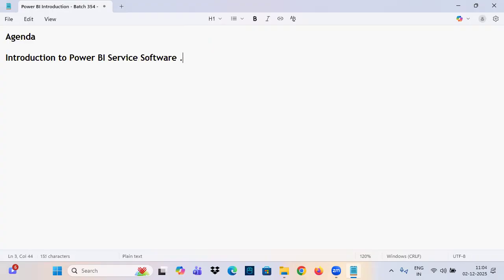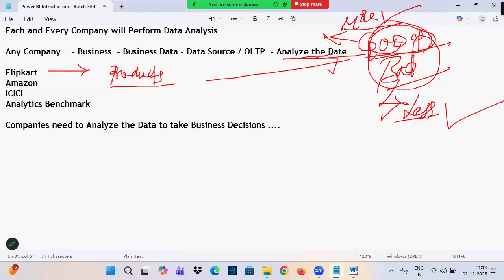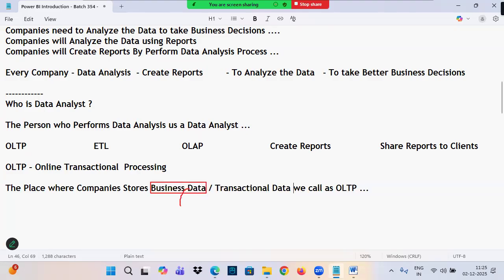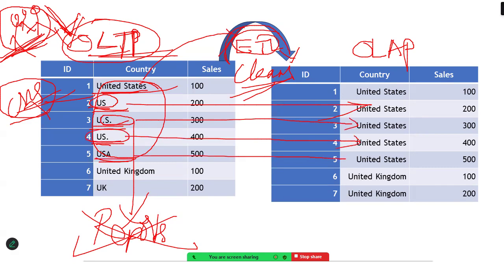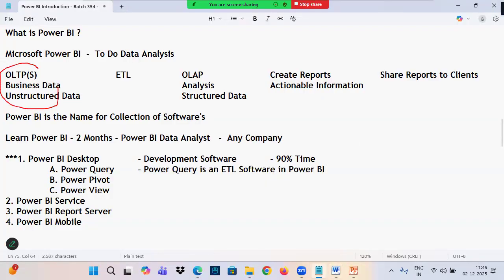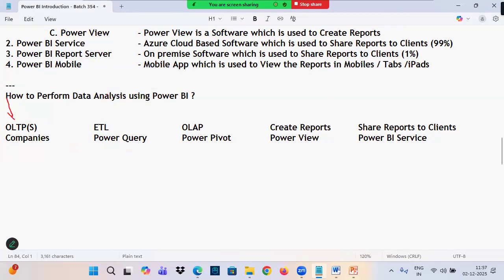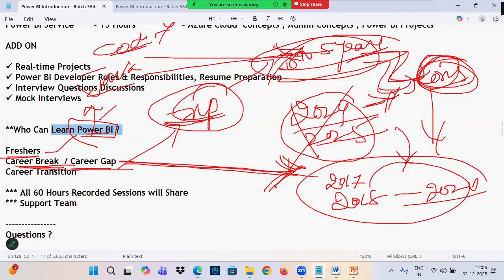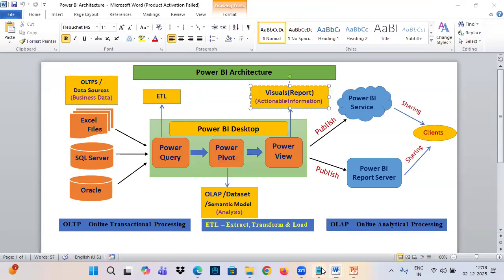Power BI Free Demo | Complete Data Analysis Training for Beginners | Analytics Benchmark|8374015055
This session is perfect for:

Students

Working professionals

Business Analysts

🎓 Hands-On Training
🟡 Real-Time Projects
📄 Industry Certification
💼 Placement Assistance